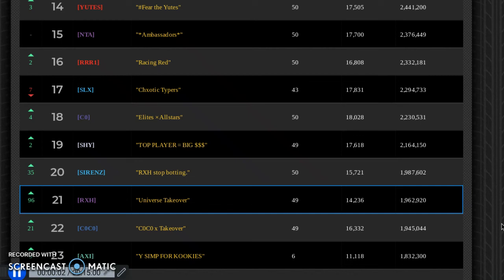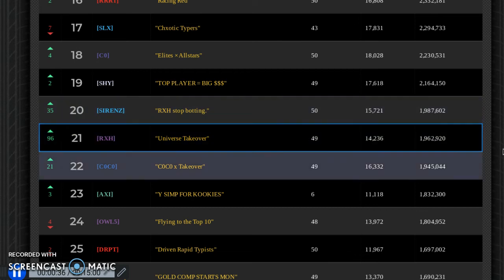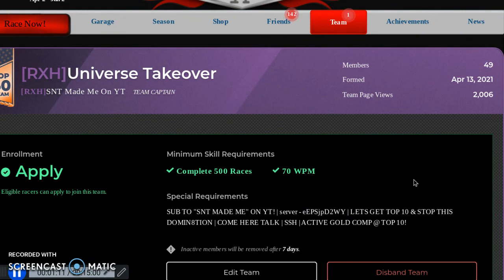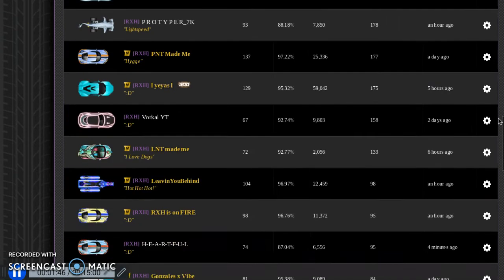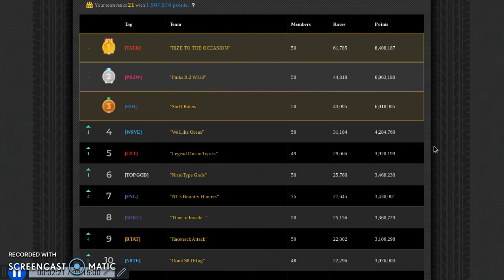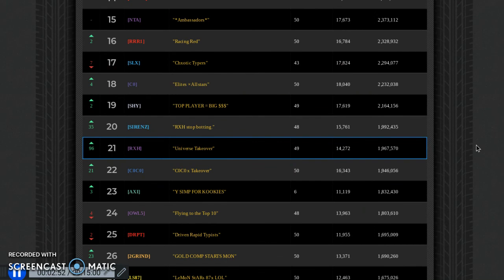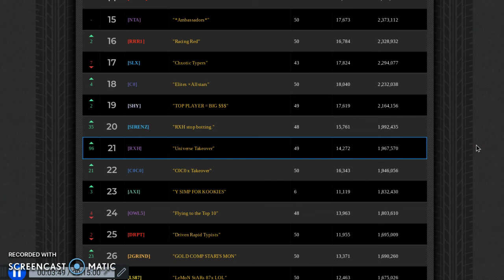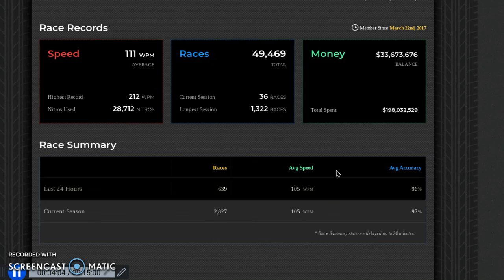THIS TEAM IS CALLING OUT MY TEAM OUT FOR BOTTING - The Truth..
GET MY TEAM TOP 3!!